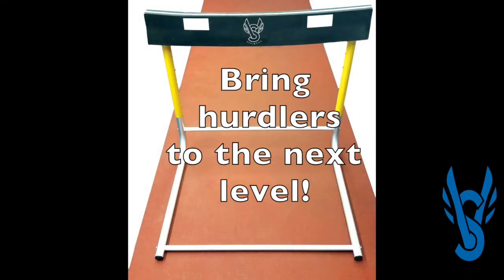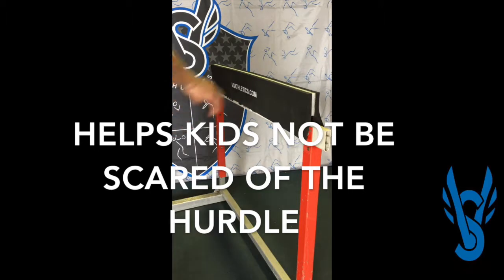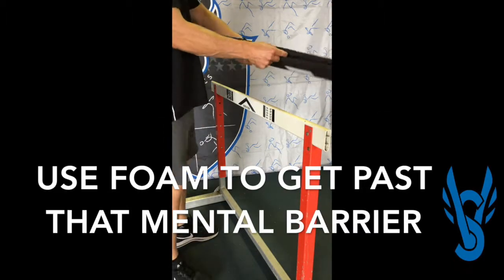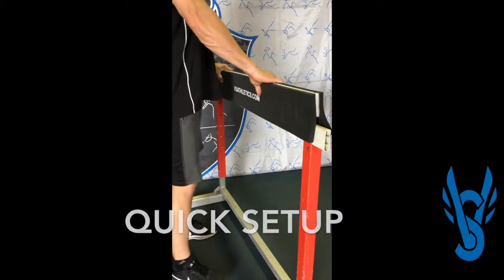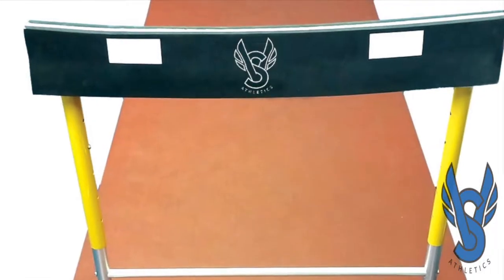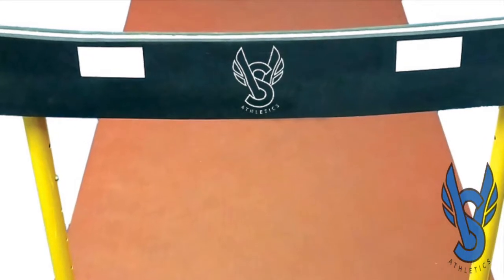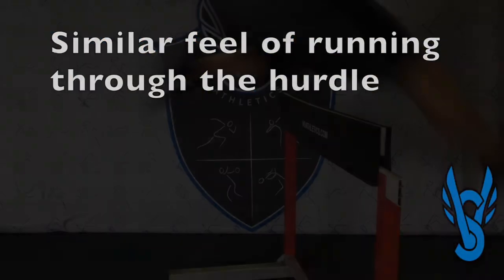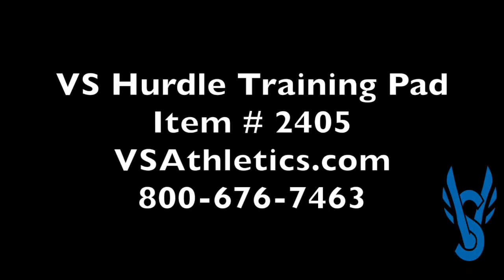Hurdle Training Pad